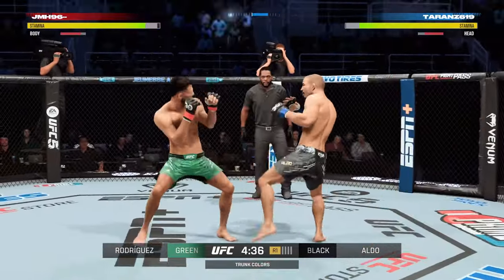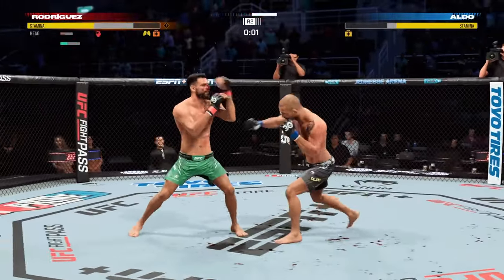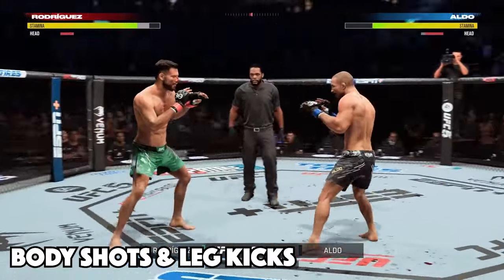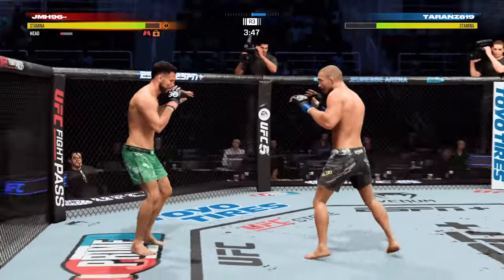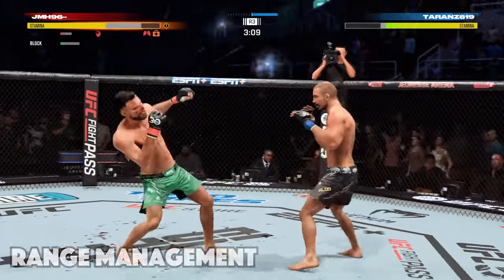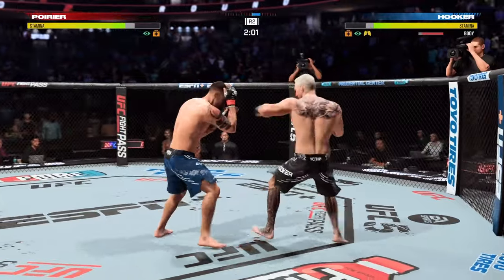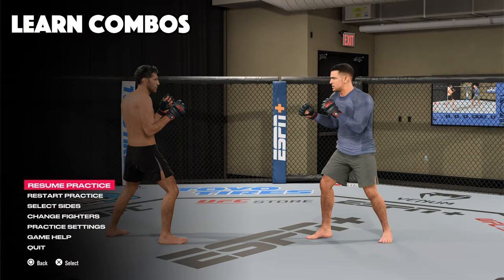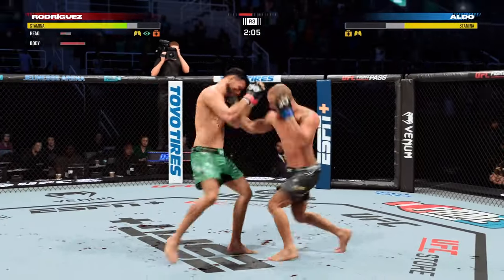HOW TO IMPROVE YOUR STRIKING | EA SPORTS UFC 5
In this video, we go through tips and tricks to help you improve your striking in UFC 5.